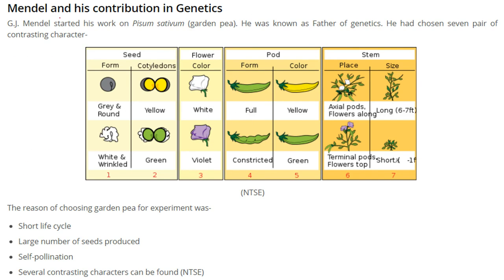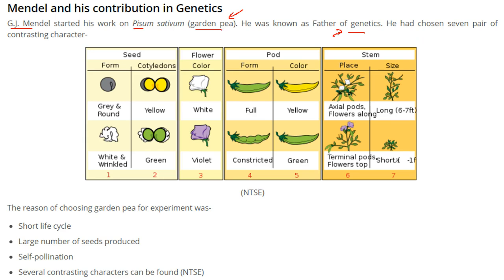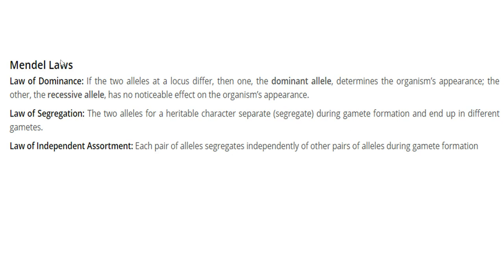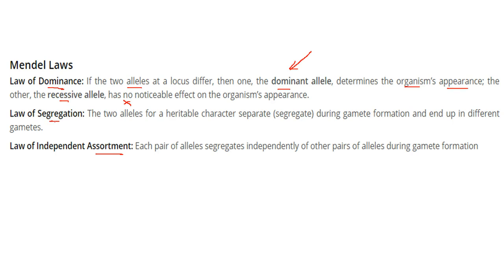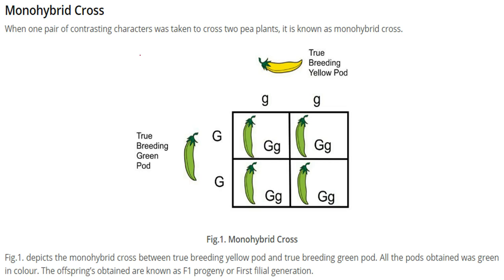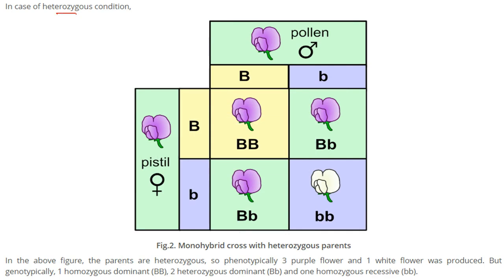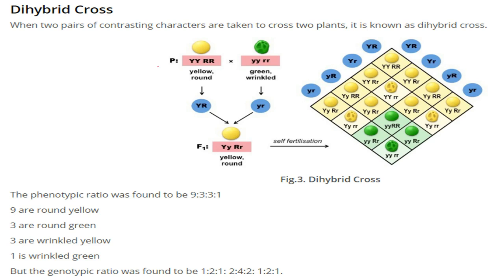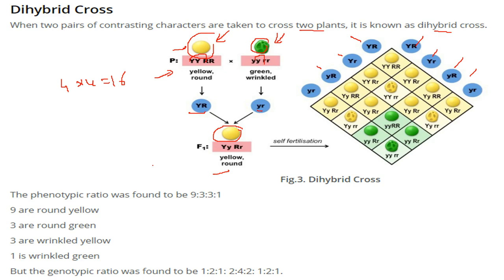Mendel Laws of Genetics